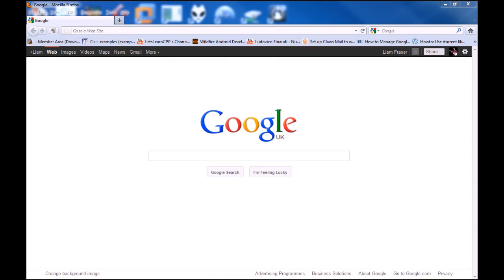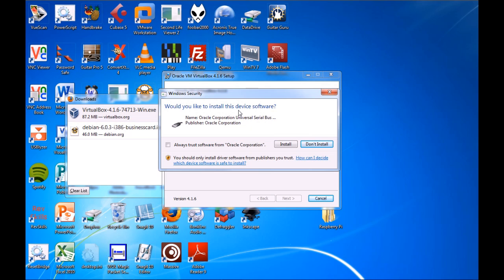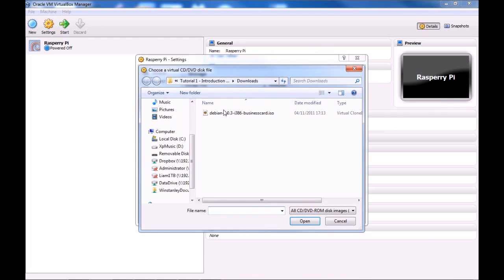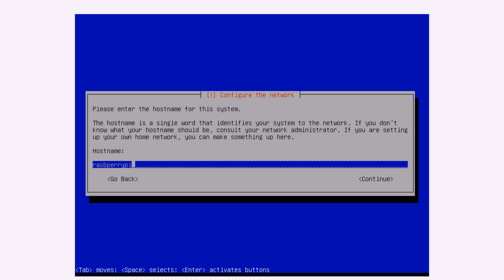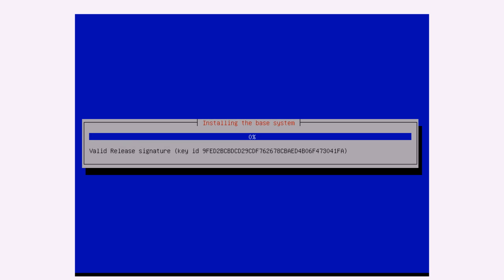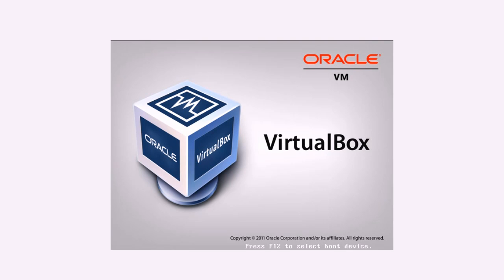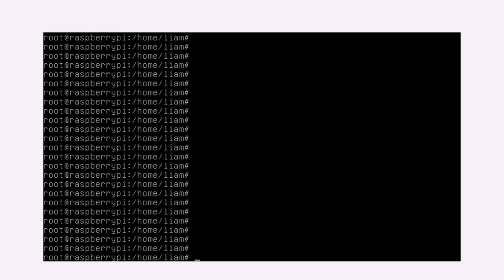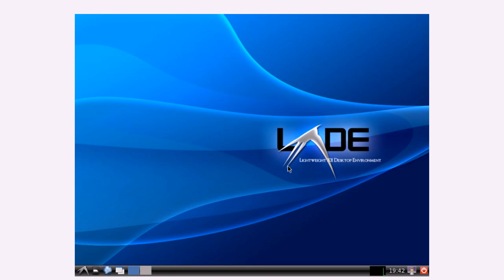Raspberry Pi Tutorial 1 - An Introduction to Debian Linux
The Raspberry Pi is a £15/$25 computer that runs GNU/Linux. for more info.

I plan to provide Linux tutorials for those who are new to it, configuration tutorials once the Raspberry Pi is out, and programming tutorials following that.

Hopefully there will be less 'erms' in the next one!

Cheers,

Liam.